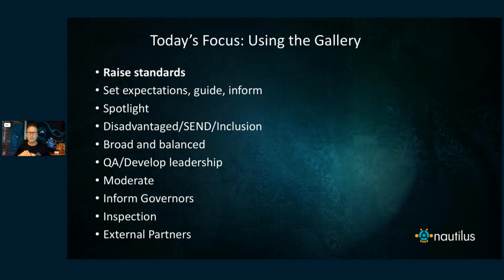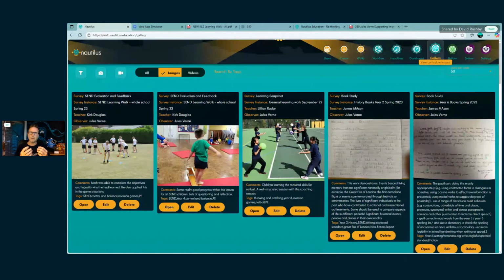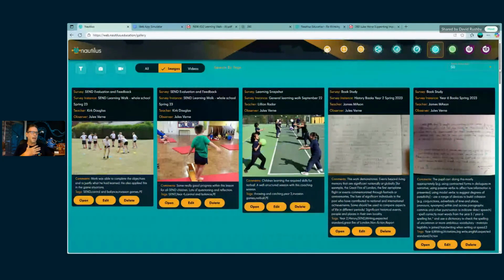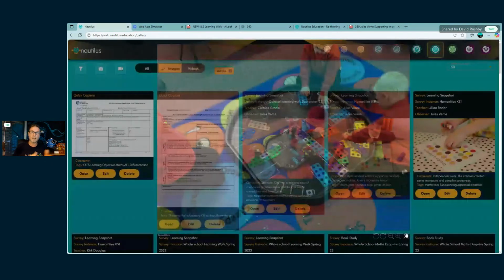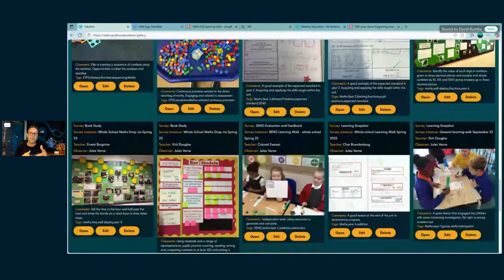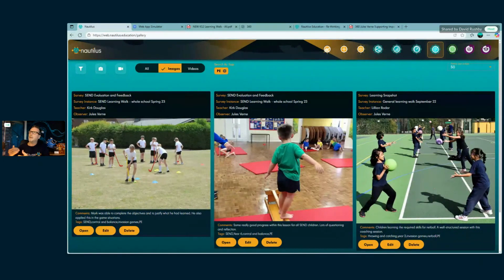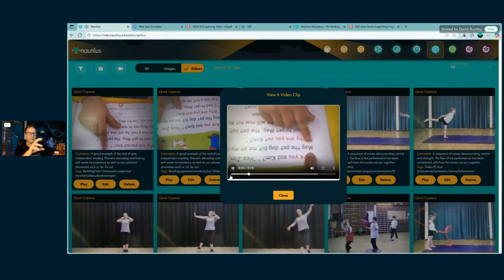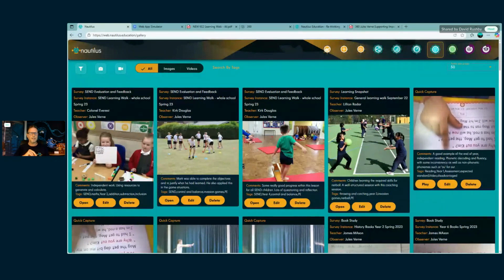Masterclass - The Gallery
A 15 minute Nautilus Masterclass looking at the Gallery, best practice and key features.